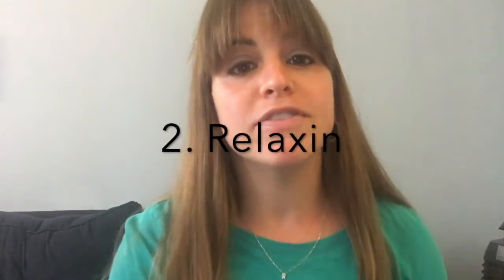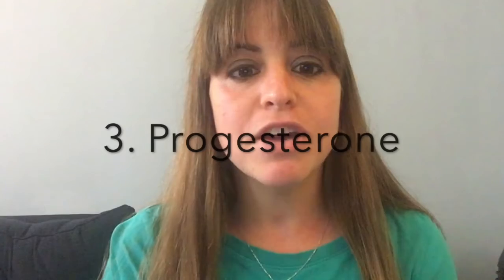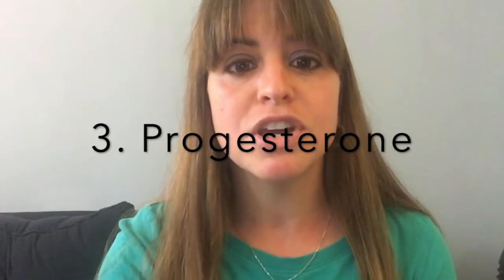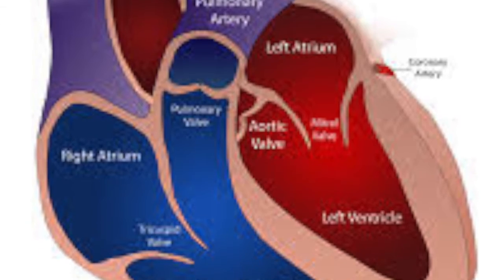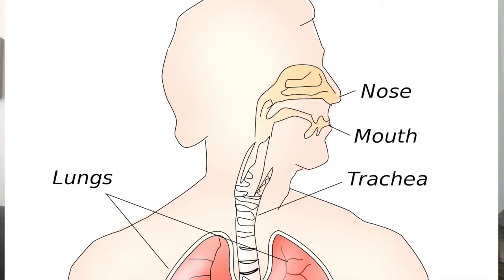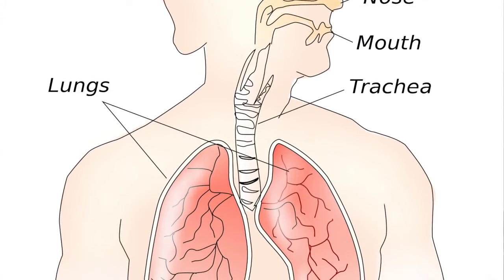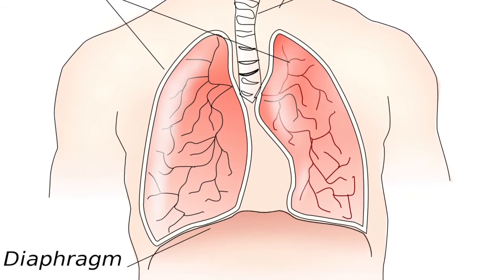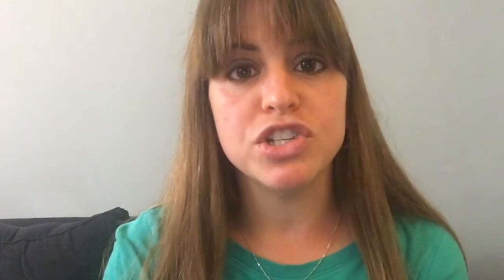Systemic and Physiological Changes During Pregnancy (Pelvic Pearls- Dr. Riva Preil, Pelvic Floor PT)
Congratulations, you're pregnant! So...now what?! In this episode of Pelvic Pearls, Dr. Riva Preil (Revitalize Physical Therapy, pelvic floor physical therapist, NYC) explains the changes that occur within your body during the 40 or so weeks of pregnancy. Many various body systems, including the pelvic floor, undergo significant changes. You will also learn about "pregnancy brain," abdominal and pelvic muscle changes, and, of course, all the hormones! Learn all about what to expect when you're expecting in this exciting episode of Pelvic Pearls with Dr. Riva Preil.